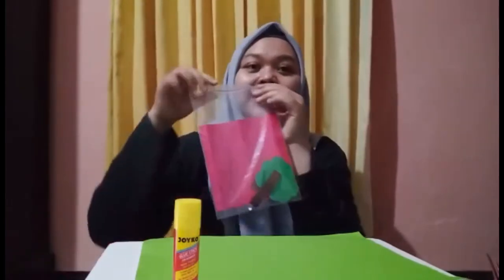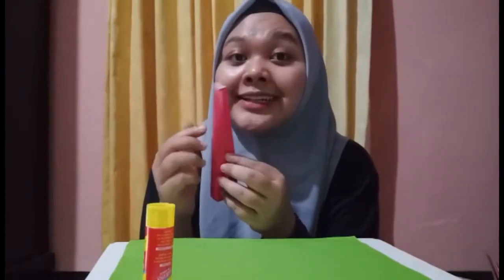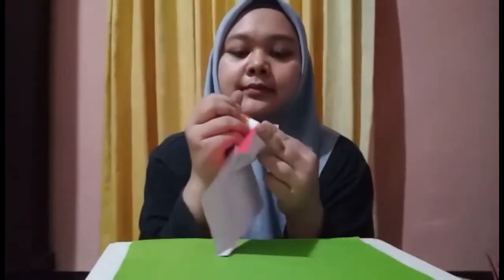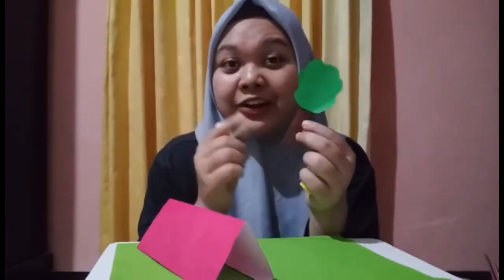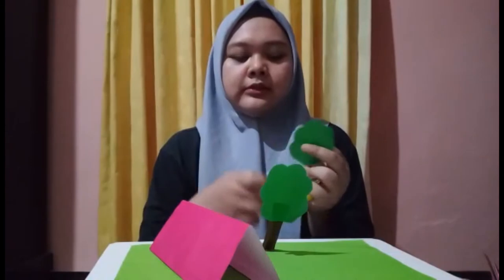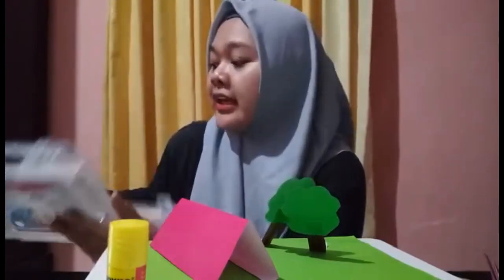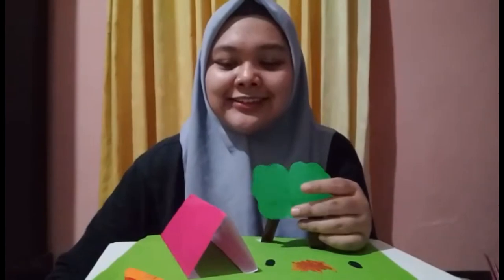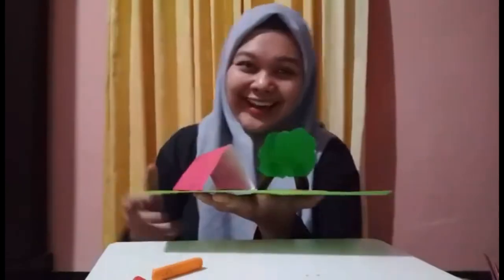Strawberry class - Monday, March 29th 2021 - Art Craft: Camping paper craft 🏕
Dear Strawberry Class ❤🍓

It's art Craft time!
We're going to make Camping Craft from a paper. You can decorate it as you want. Enjoy the activity 😊